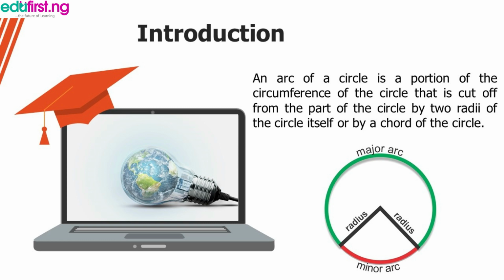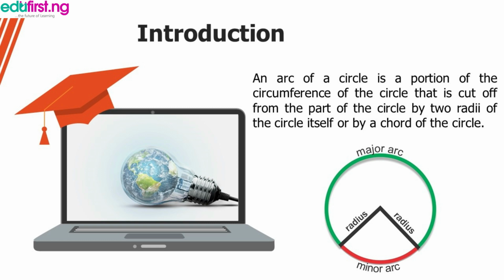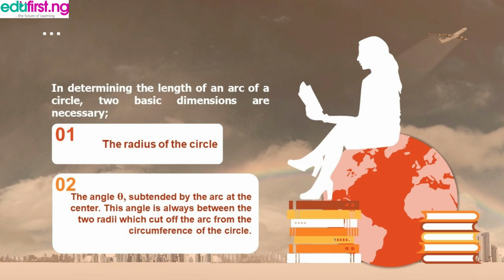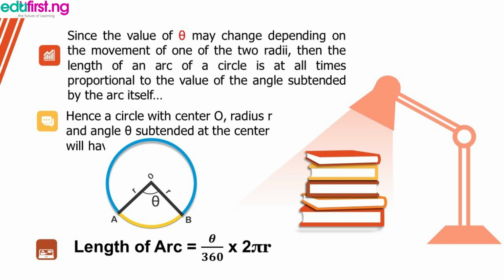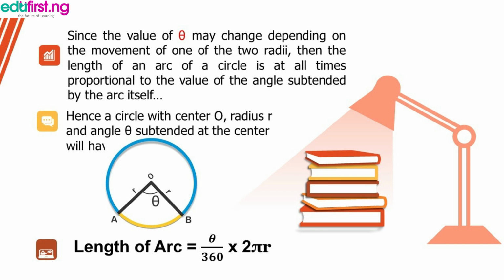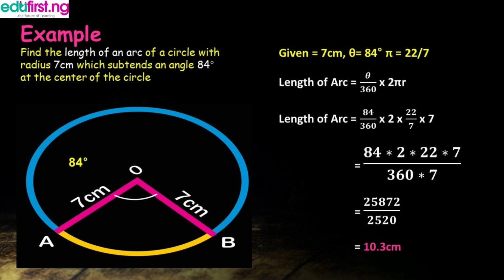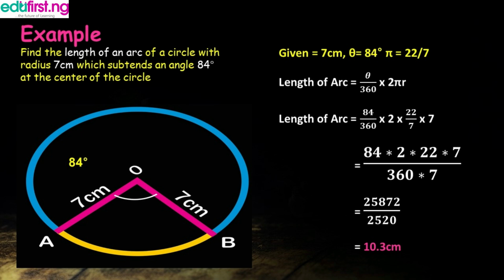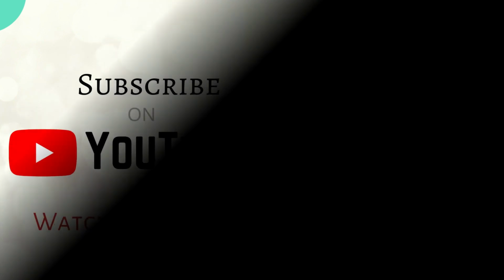Lenght of an arc | Mathematics | SS3 | 3rd Term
The arc length is the measure of the distance along the curved line making up the arc. It is longer than the straight line distance between its endpoints (which would be a chord) There is a shorthand way of writing the length of an arc: This is read as "The length of the arc AB is 10".